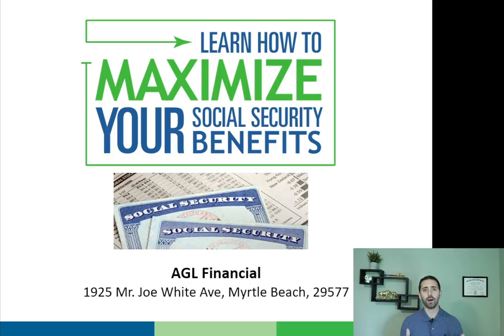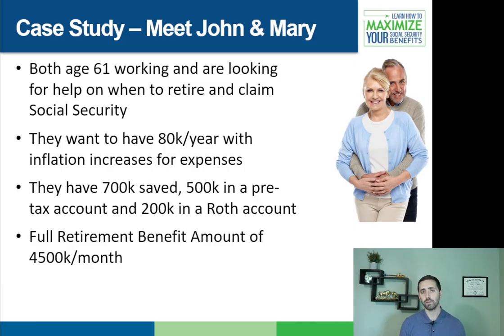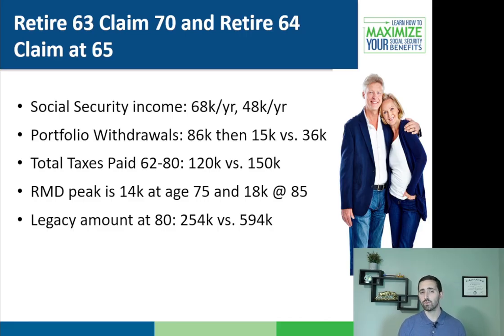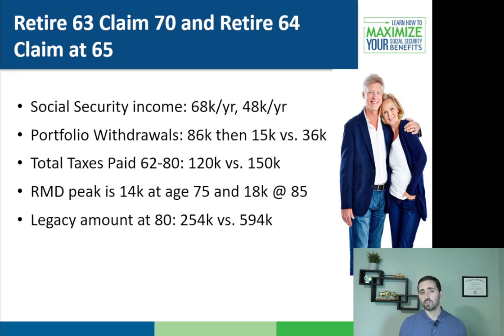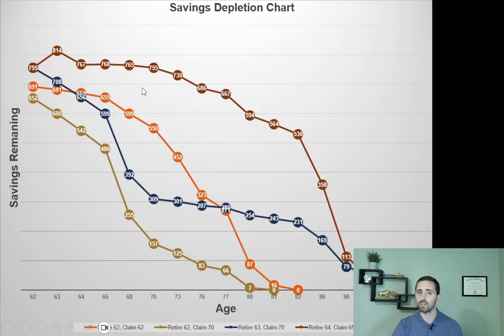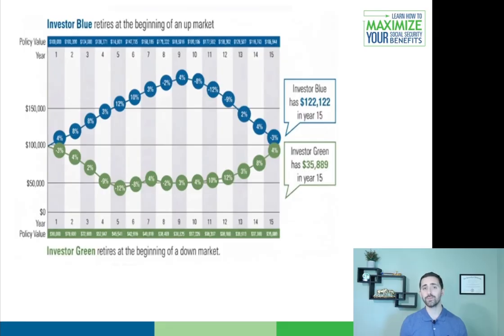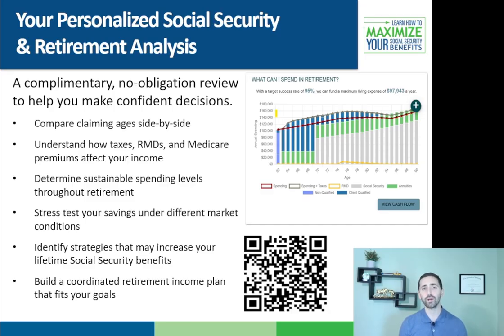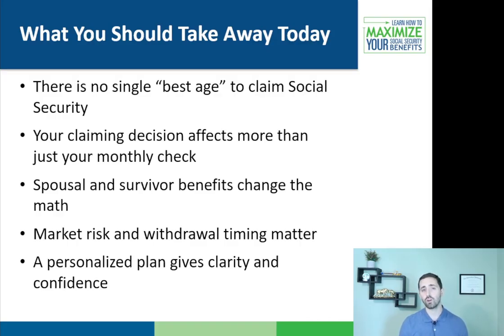Social Security Part 2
Learn how to maximize your Social Security benefits, avoid common mistakes, and build a stronger retirement plan. Perfect for anyone in their 50s or 60s preparing for retirement.

For a personalized Social Security analysis, reach out to schedule a meeting.